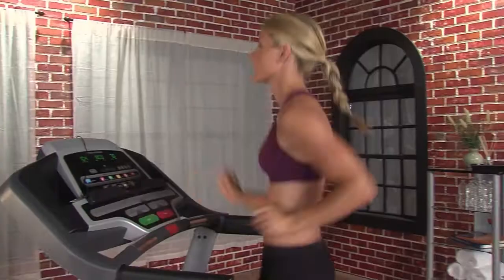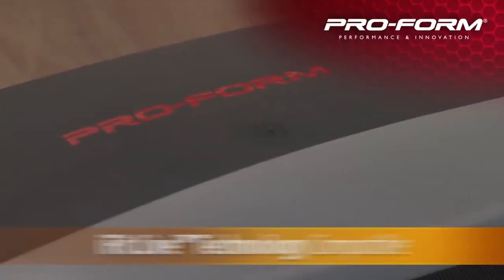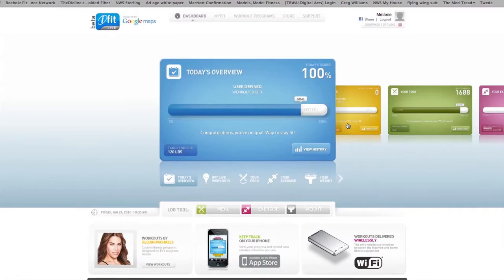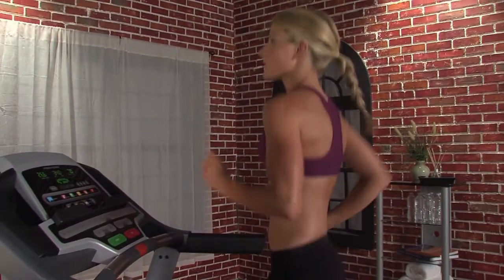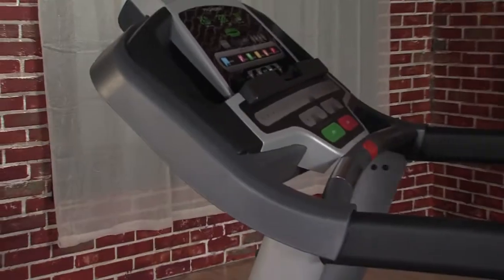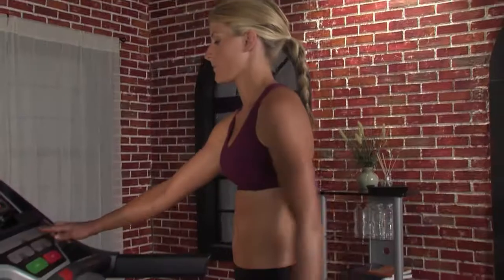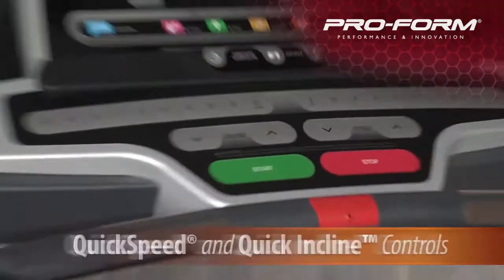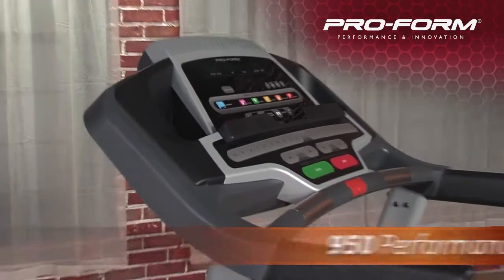ProForm Performance 950 Treadmill